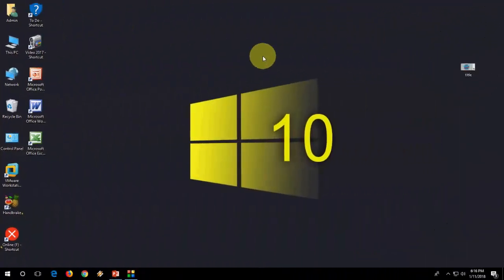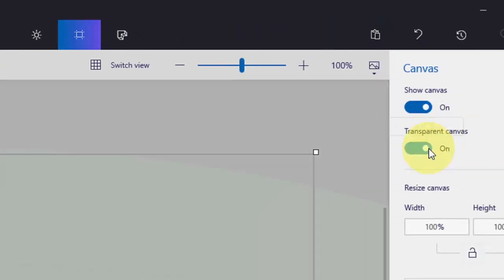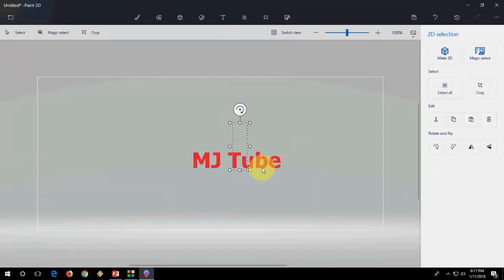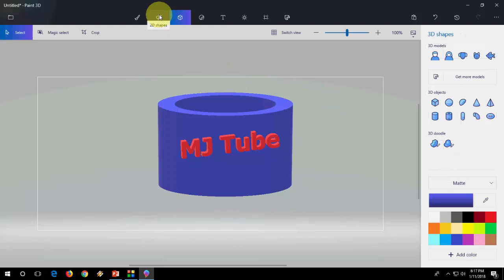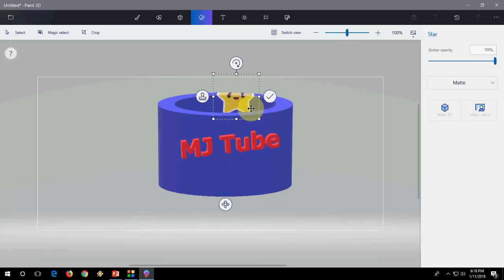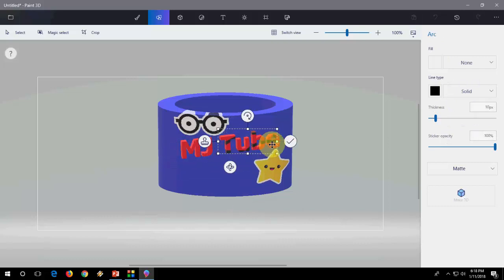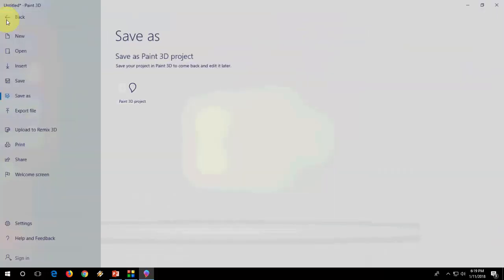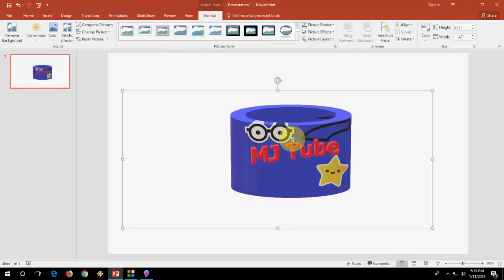How to Make Transparent 3D Images In windows 10 (No App-Software)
Make 3D Transparent Images